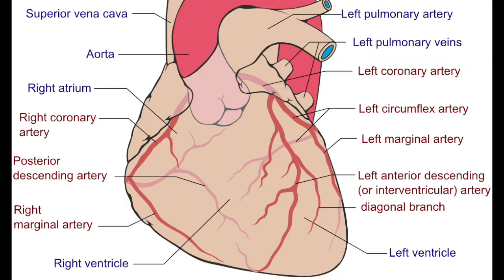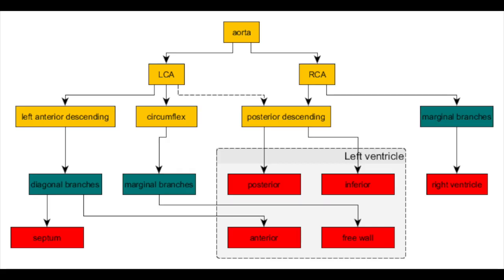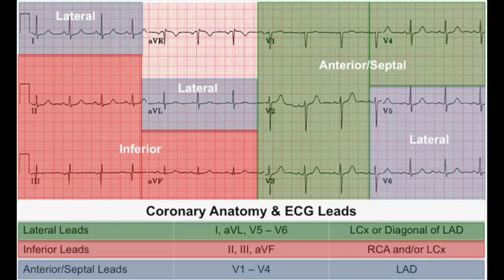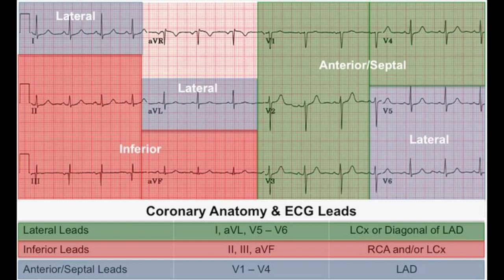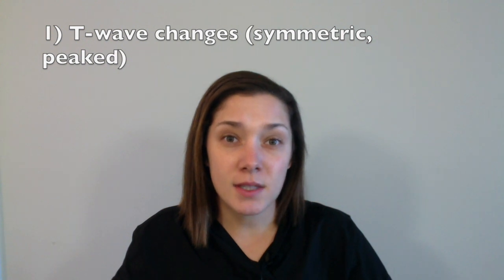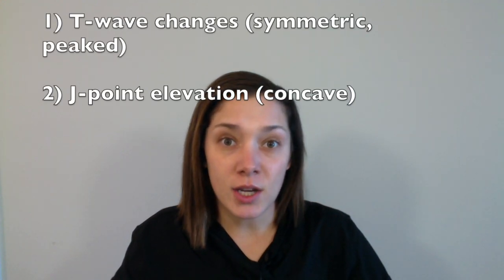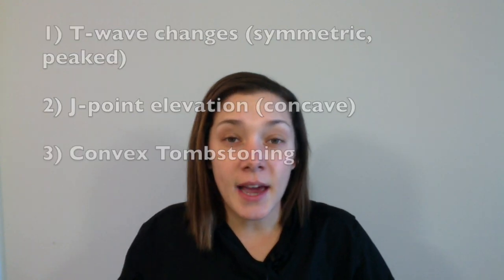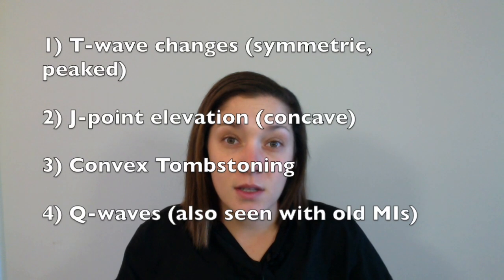EKG changes seen with STEMI's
Last week, when I was coming in to my shift, I didn't walk into a hurricane of craziness, like I usually do!

It was quiet, there weren't any new patients to see, and the patient's that where there already had their disposition established - which means I didn't really have much to do the first 30 minutes of my shift.

But, then over the radio, I hear that a 60 year old male patient is coming in complaining of chest pain.

As I look this patient up, I realized he hadn't seen any type of provider for over 10 years. Then, over the radio I hear: ST segment elevations on the EKG via EMS.

So, at this point I'm thinking STEMI and I'm calling cardiology to come down to the emergency department to get things moving.

We cleared a room, got the equipment ready, and were ready to intubate the patient.

Today, I want to share how we took care of this patient.

We'll also answer:

o  What are the first ekg changes you'll see in a STEMI?
o  ST-elevations are cool, but what EKG changes will almost confirm a STEMI?
o  What is the widowmaker?
o  What do you do if you suspect a posterior MI?